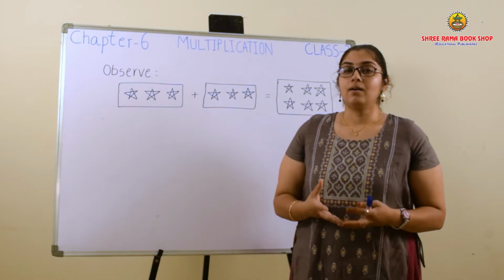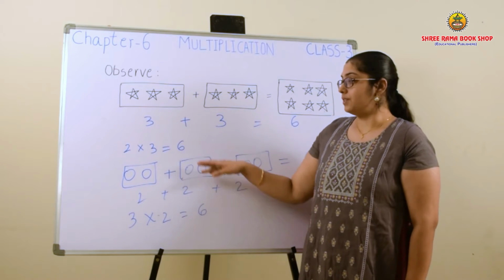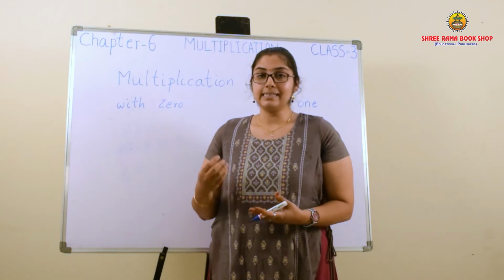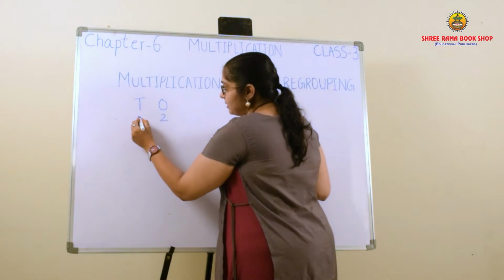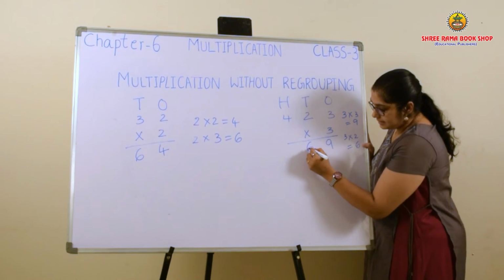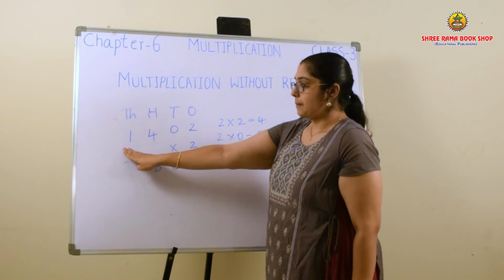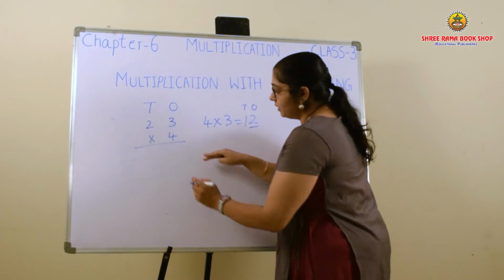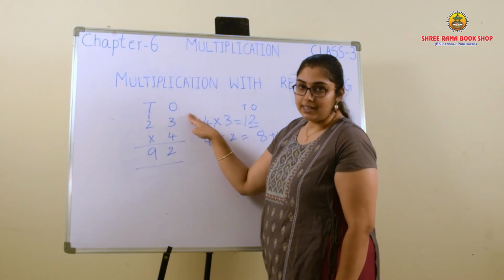Online Classes | Class 3 | Mathematics | 6. Multiplication | Part 1 | Term 2